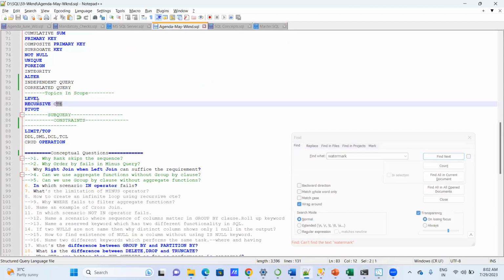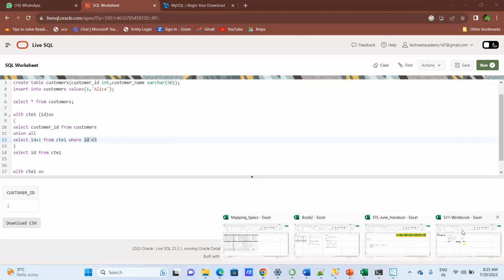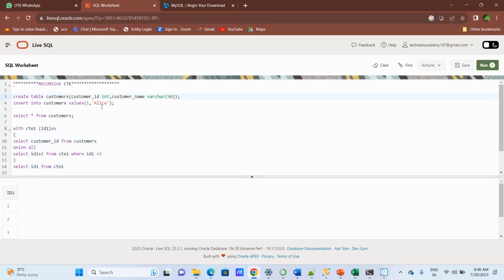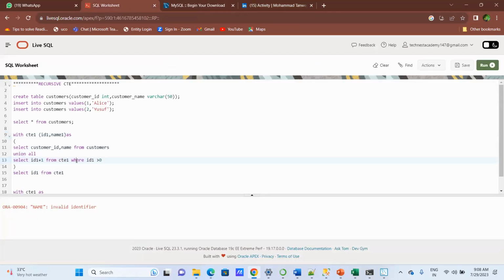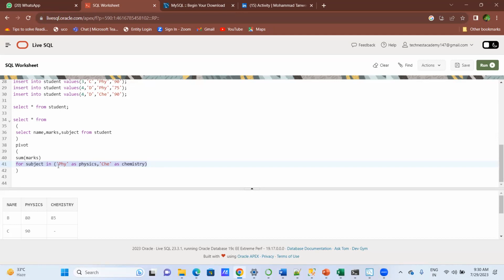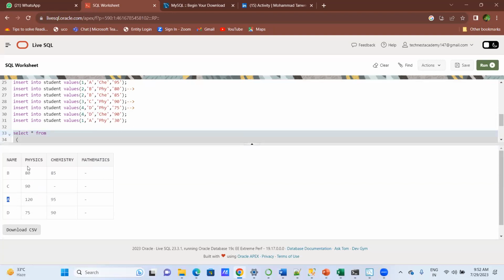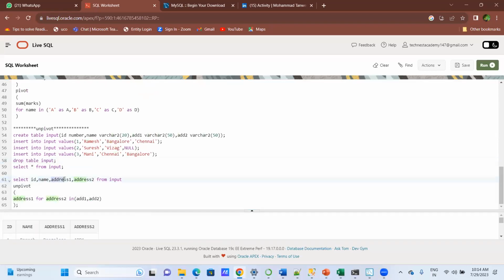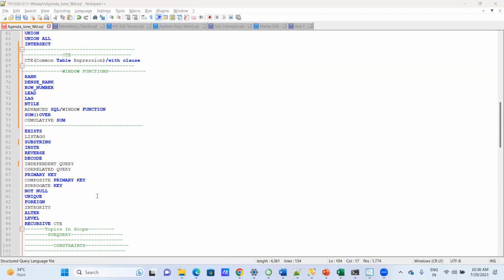SQL _29-07-2023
Topics Covered Today:
1. Recursive CTE
2. Pivot
3. Level
4. Unpivot